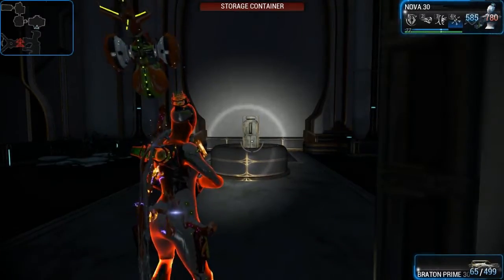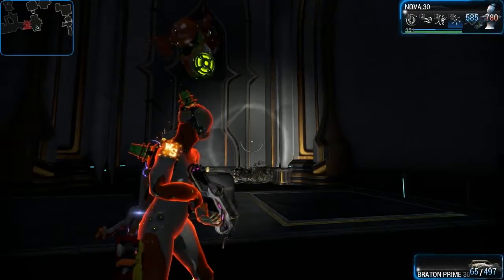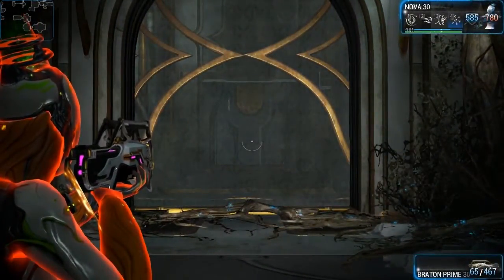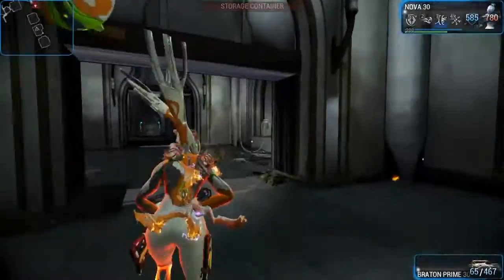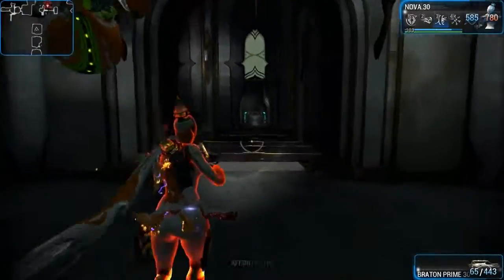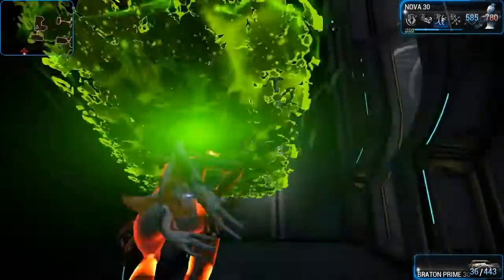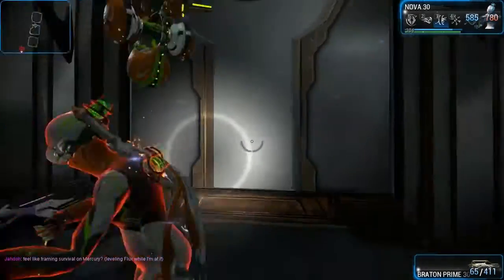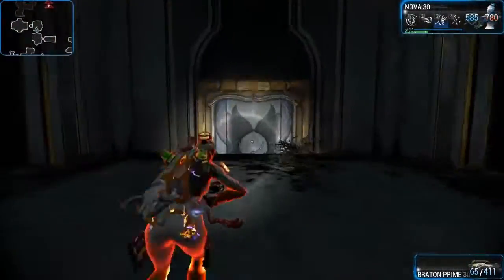Warframe Tips n Tricks #36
Some of the hidden stuff from the orikin derelict ships, usefull as the mutagen samples ONLY drop in the derelicts now so there harder to get.